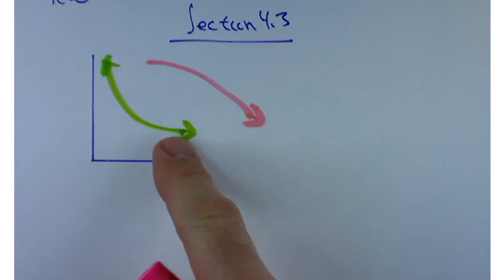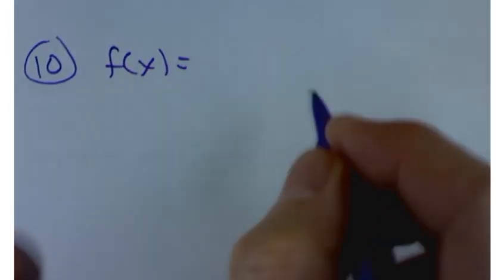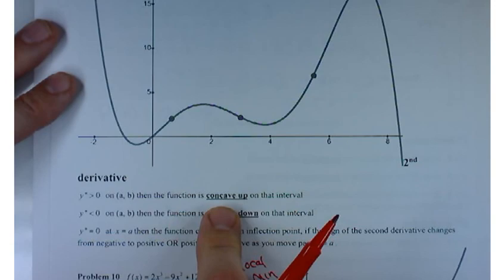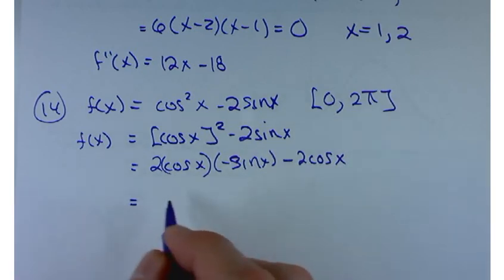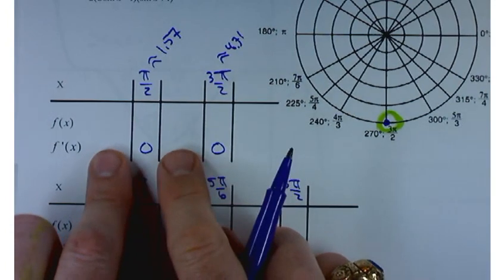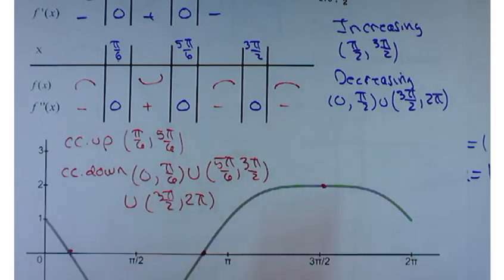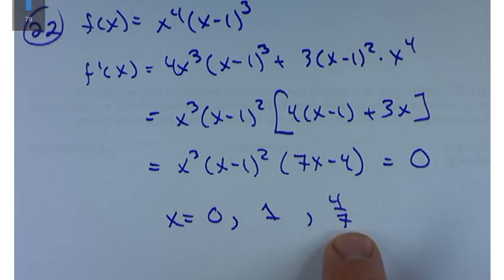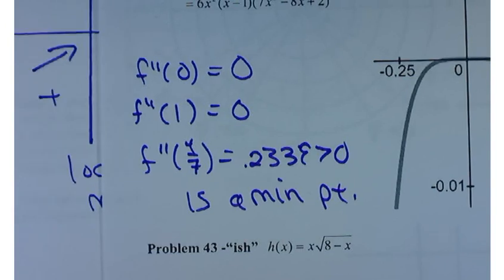Section 4.3 The shape of a function and the first and 2nd derivative (Summer 2019)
1st derivative test and one brief example of the 2nd derivative test